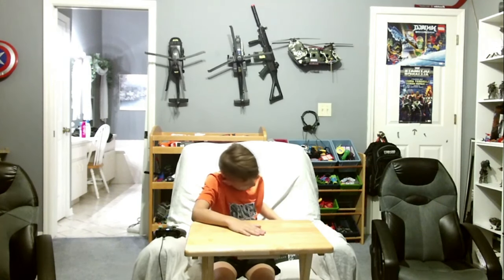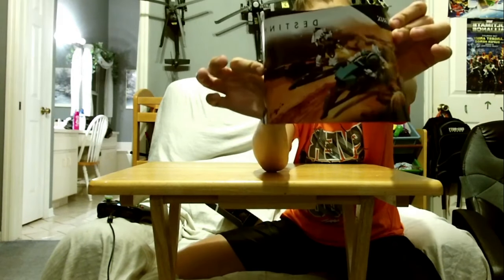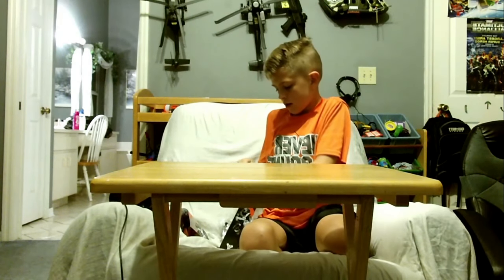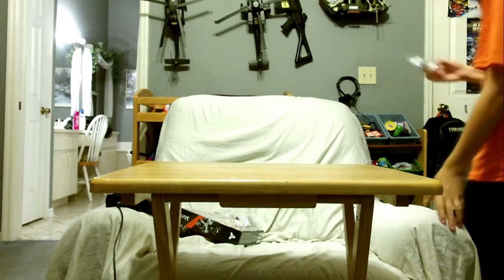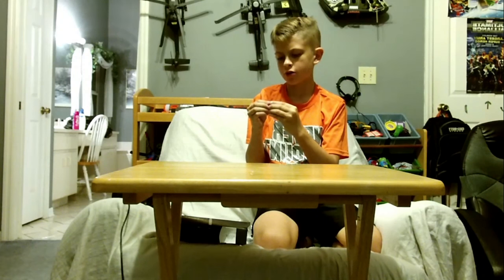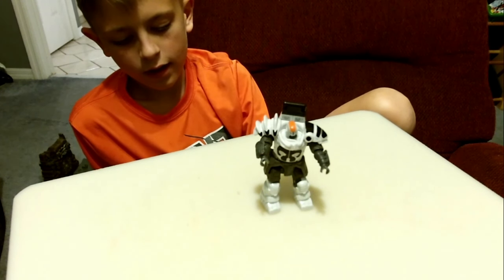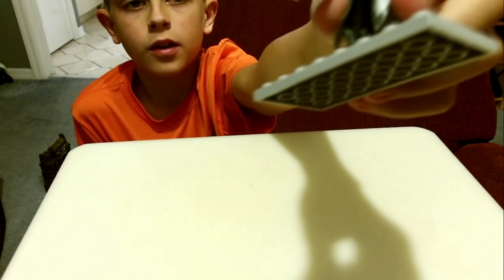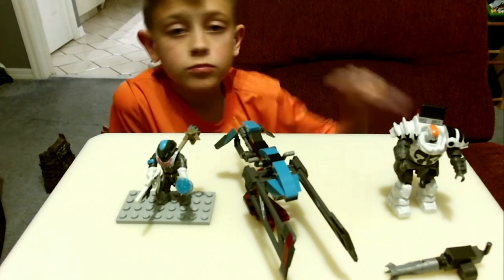DESTINY Mega Construx EV-41 Racing Sparrow - Unbox, Build, and Review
(formerly Mega Bloks)